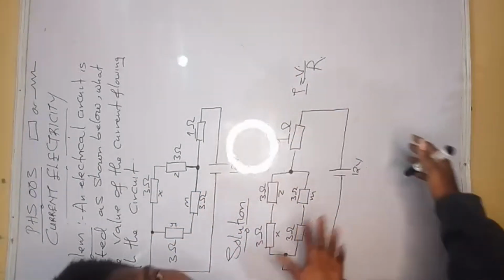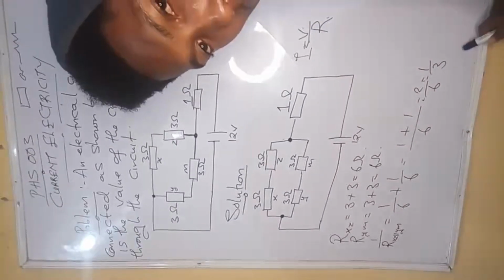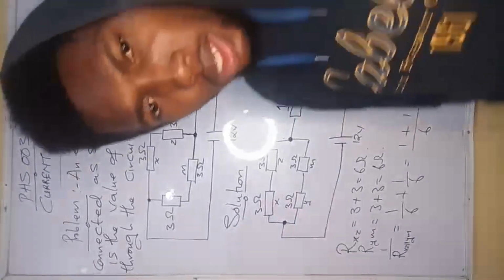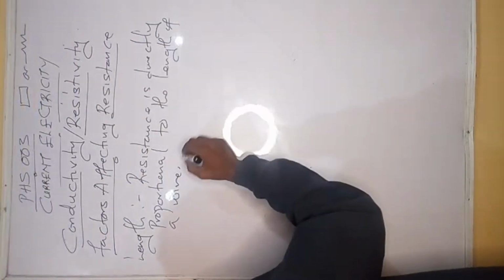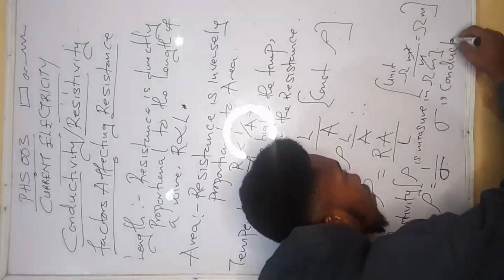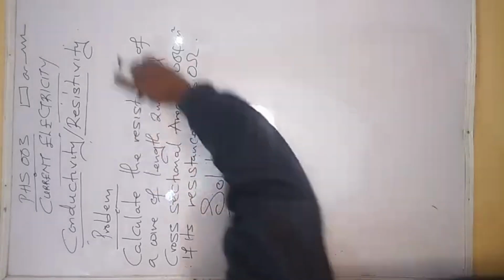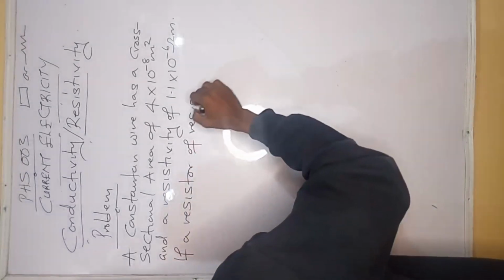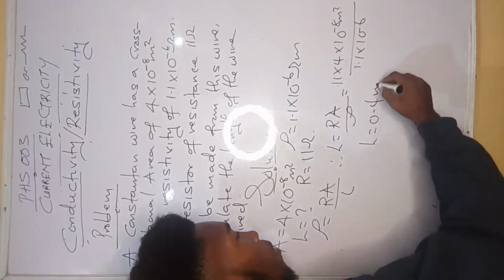PHS 003 Lecture on current Electricity